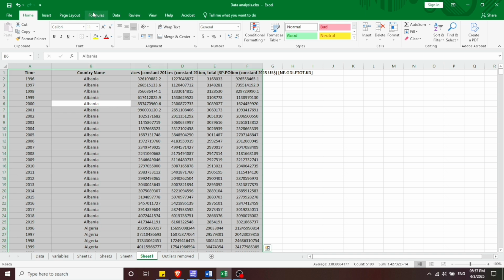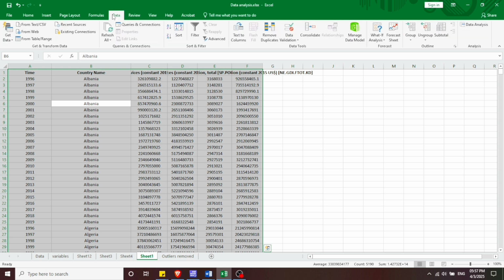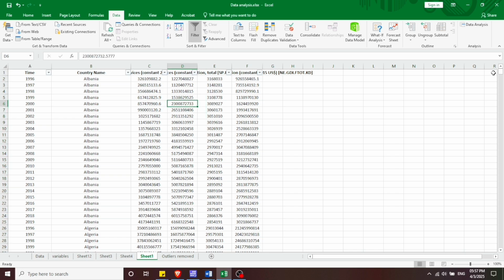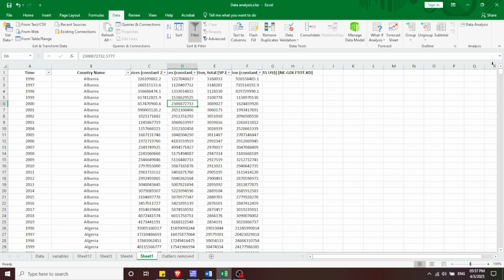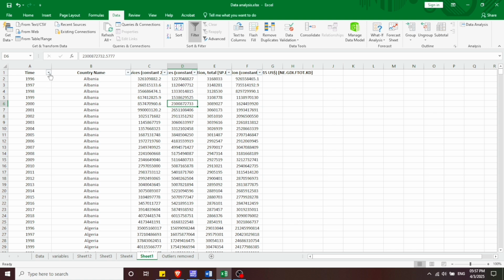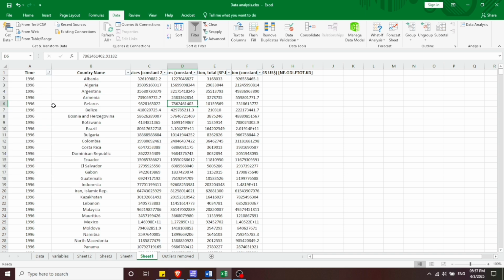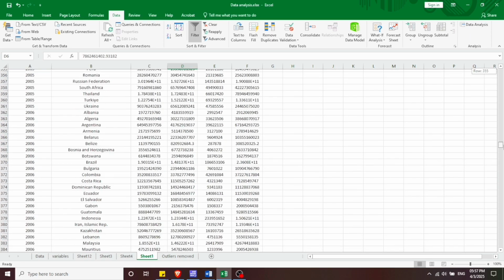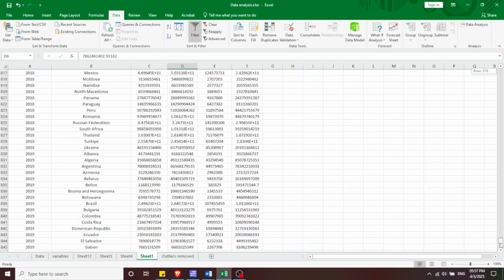One click Revert Panel data to original format.